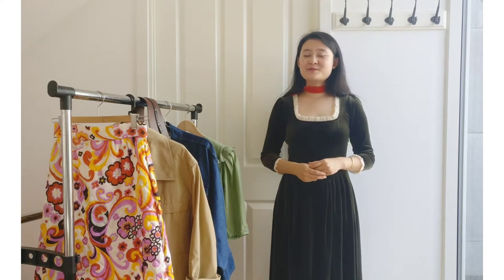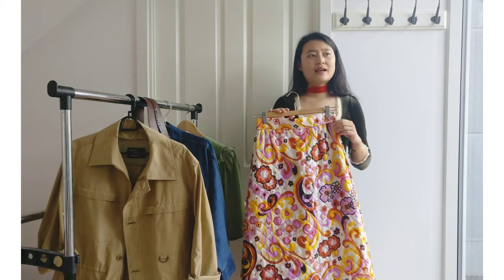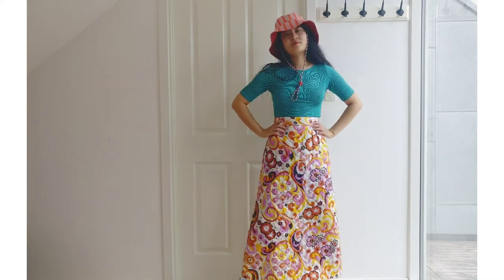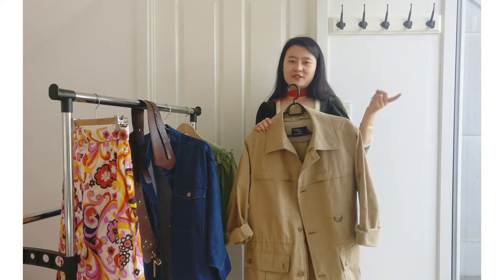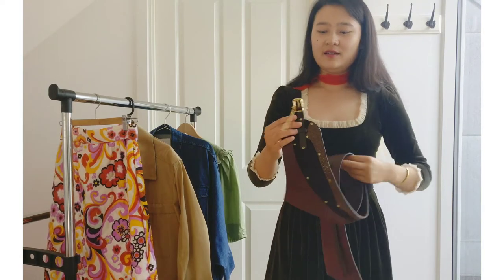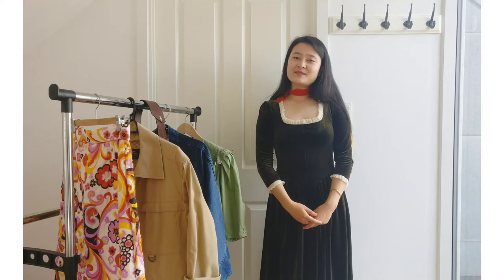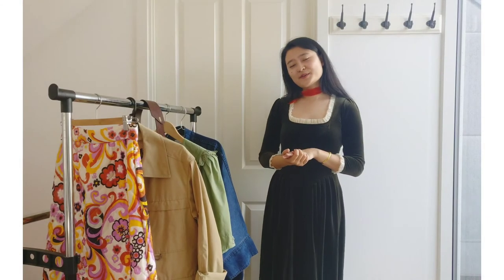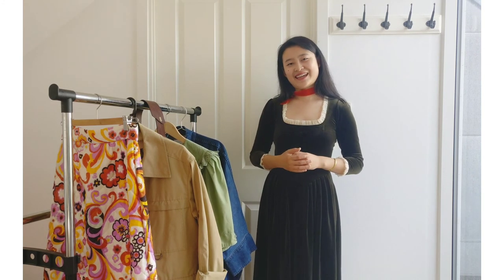Recent Thrift finds and Styling!(Aarhus genbrug og Trendsales!)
Welcome to my first thrifting video, in this one I will share 5 pieces from online secondhand market or charity shops in Aarhus. There are really so many treasures and enjoyment out in the thrift world! And I love styling up these pieces.(Forgot to mention the huge denim jacket costed only 10 euros!!The new price would be around 200 euros...)

(Hej allesammen! Velkommen til min første Youtube video om genbrug thrifting! Der kommer mange flere videoer om genbrug, så hvis det også er noget du brænder for, er du meget velkommen til at følge med!)

Please let me know if you get any suggestions! I want to get better at the youtube world!